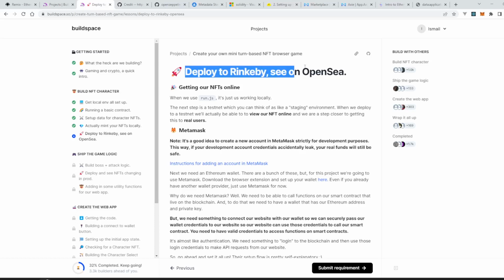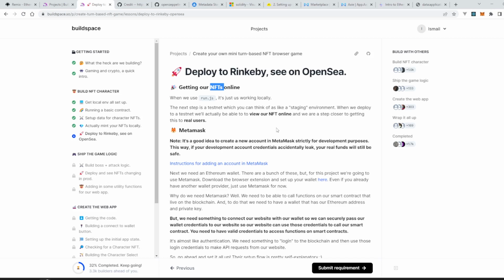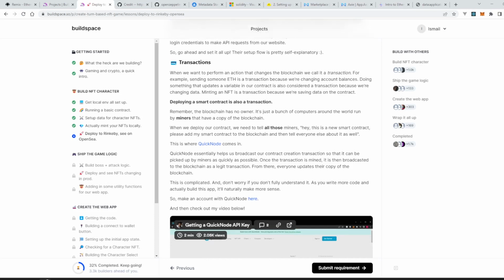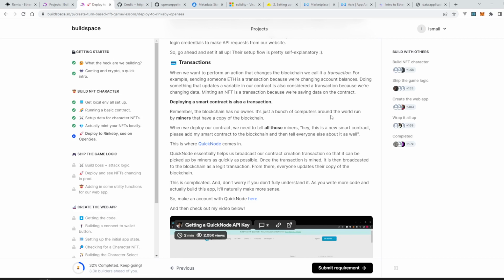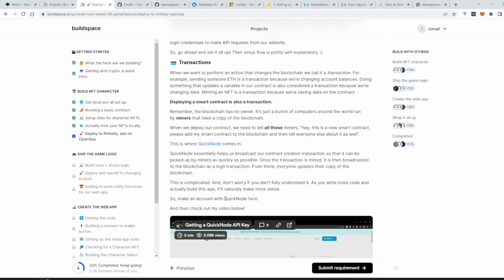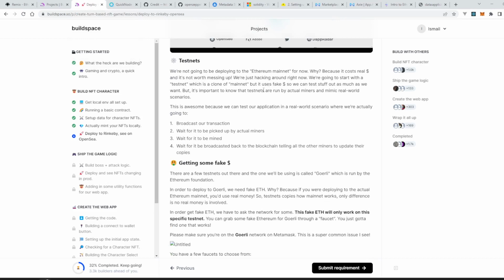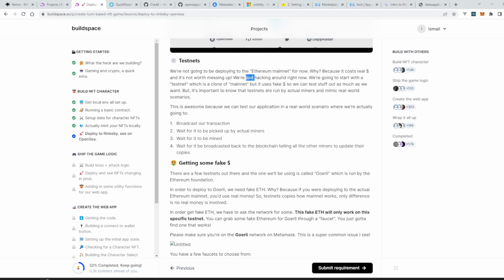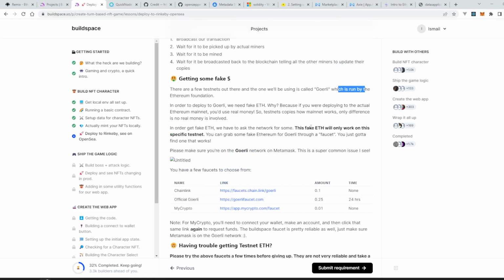Create NFT Game - Part 11